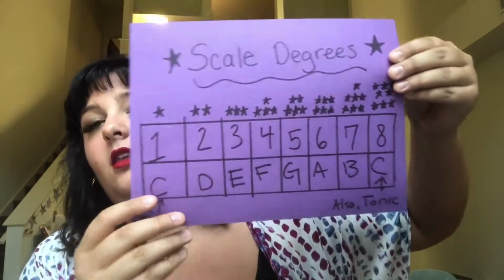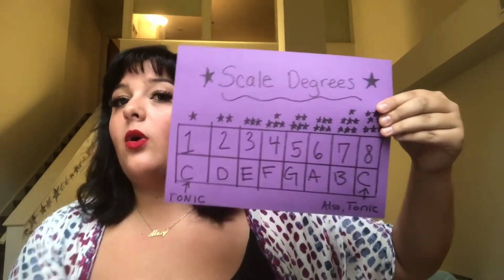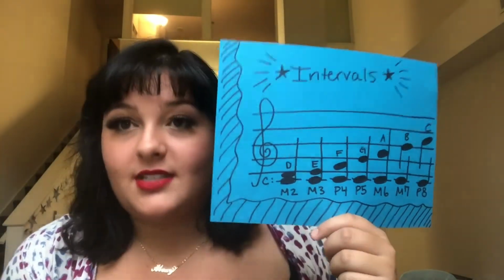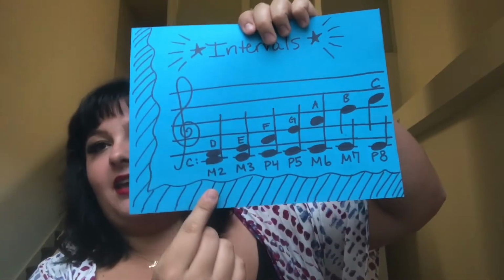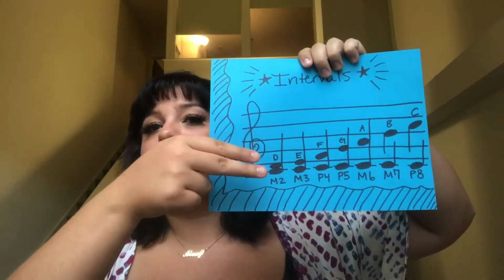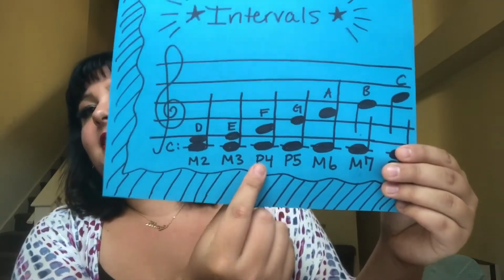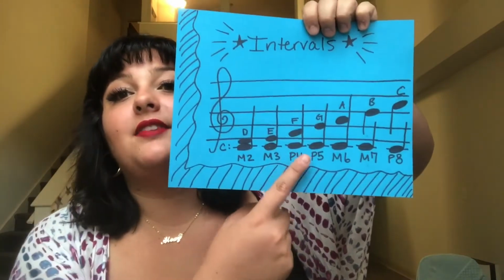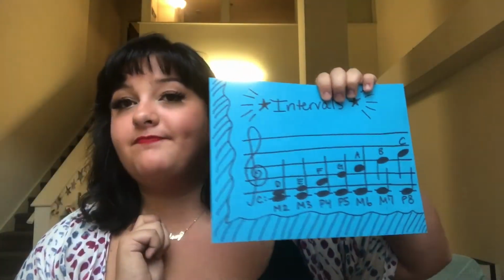What are INTERVALS and how can I sing them?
Join ASI Teacher, Alexy, and learn beginners music theory and why it is important for singers to know these basics and how to apply them to your singing. Music theory is the study of practices and possibilities in music. Students will learn about intervals and how to remember them and why they sing them through fun songs like the Star Wars tune and “Somewhere over the rainbow”. Happy Singing!

New Vocabulary:
Music Theory- Study of the practices and possibilities of music.
Scale Degree- Position of a particular note on a scale in relation to the tonic.
Tonic- The first scale degree in a key.
Major Scale- A scale in which the 3rd scale degree is a major third above the tonic.
Interval- Difference in pitch between sounds.